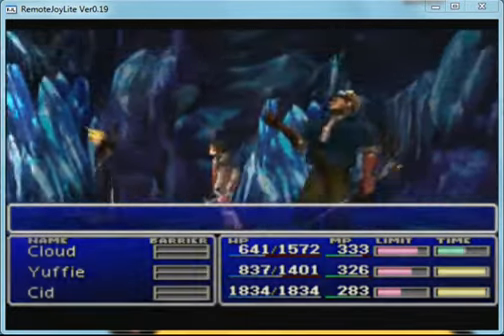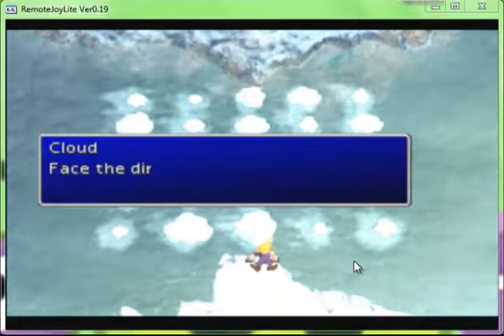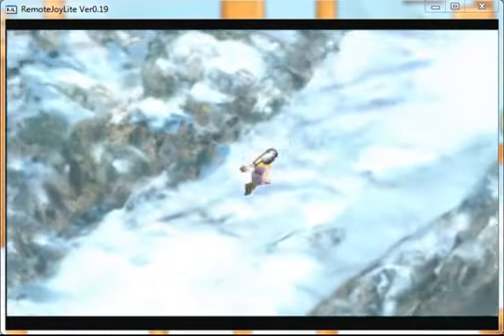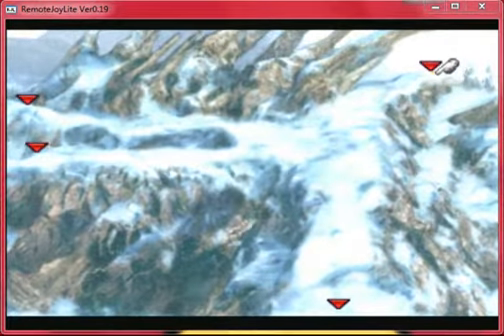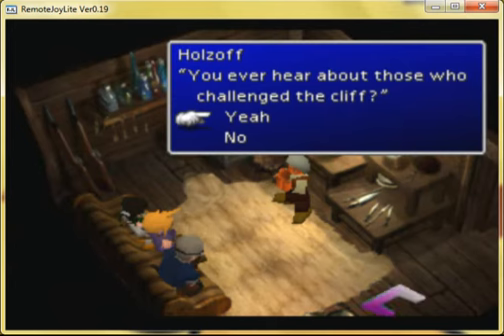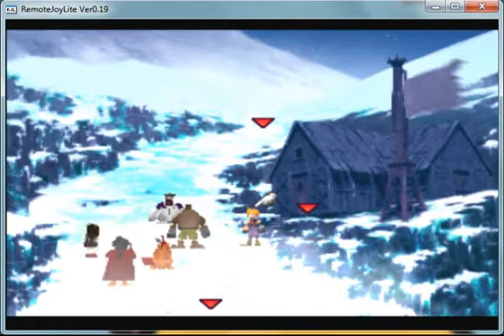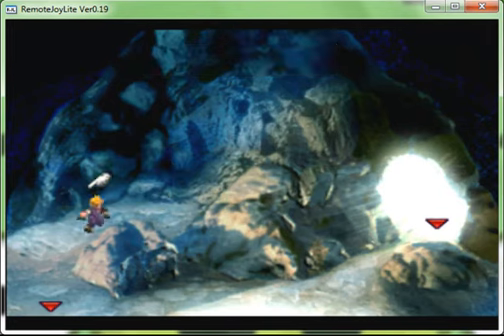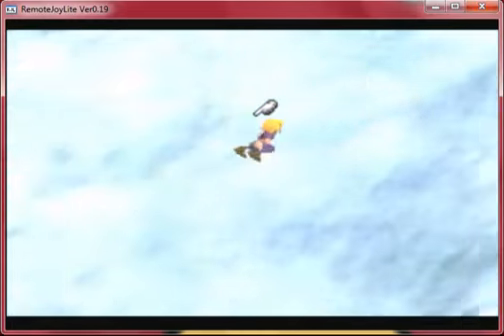Final Fantasy - Let's Play Final Fantasy VII Episode 43 - Gaea's Cliff